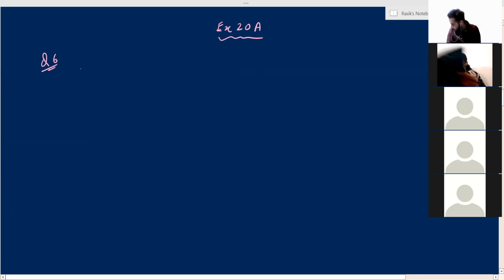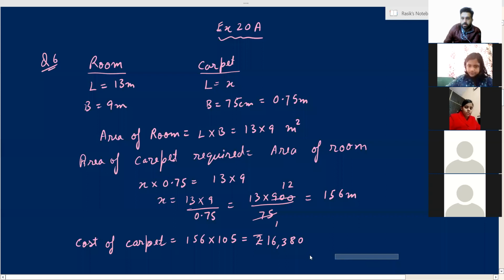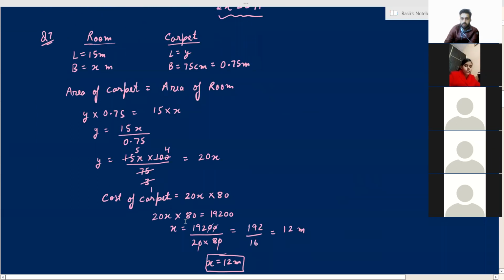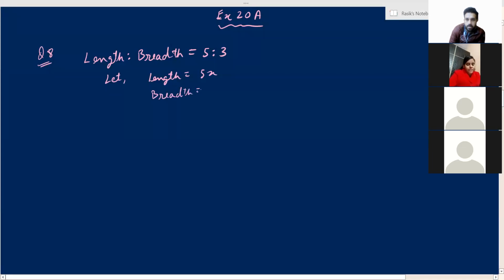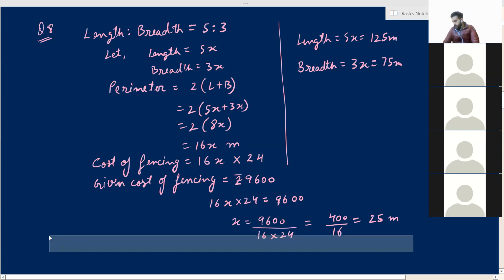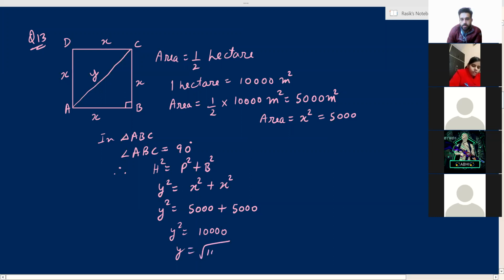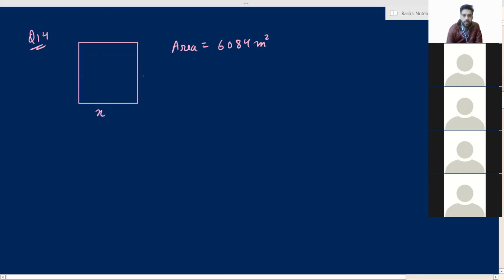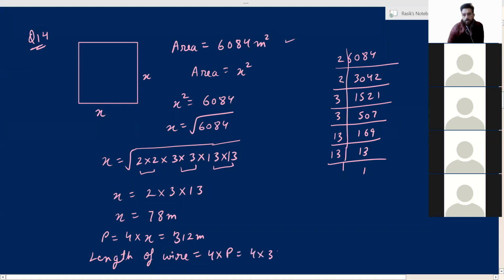Mathematics Class 7b P4 13-01-2022